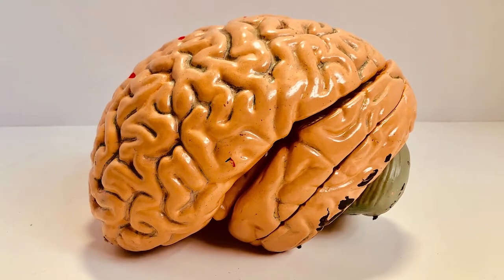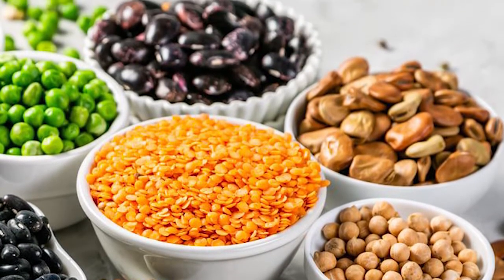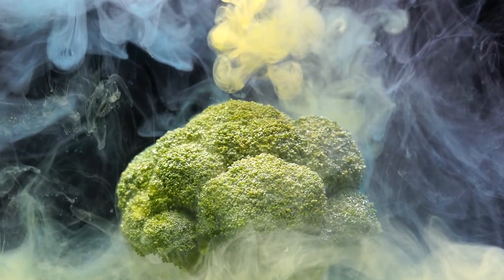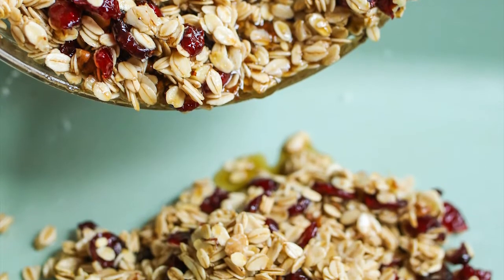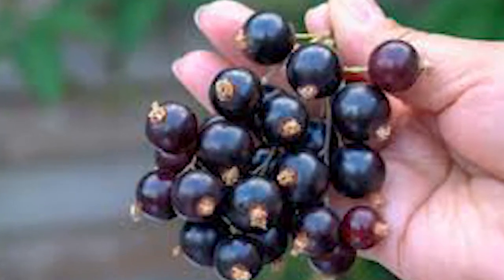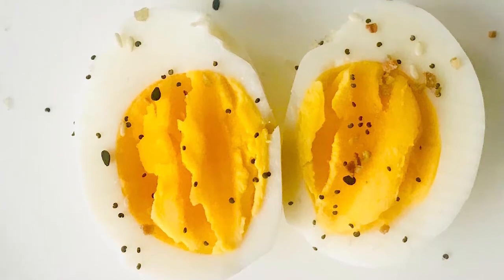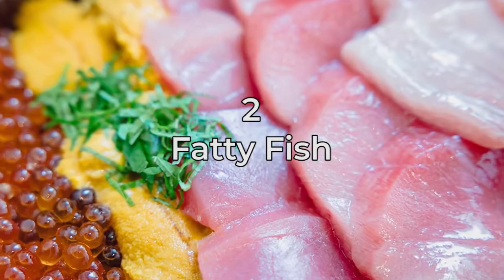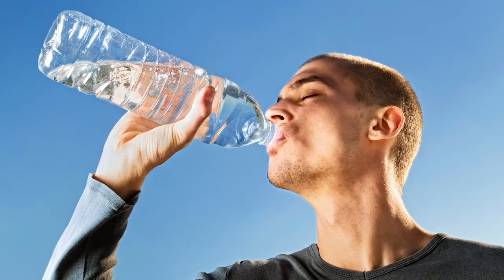Top 10 Healthiest Food For Your Brain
Health Genius strives to provide informative videos regarding various health and fitness related topics. We look to make as many of our subscribers to become a healthand fitness genius. We look forward to see you along the journey!